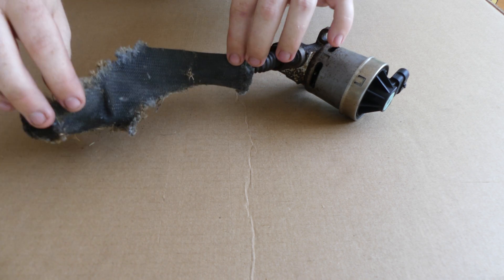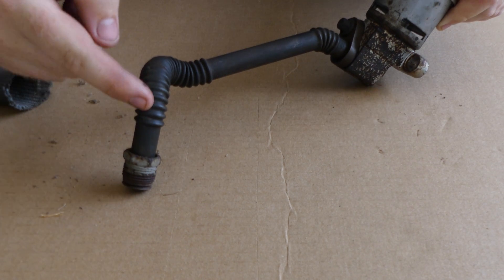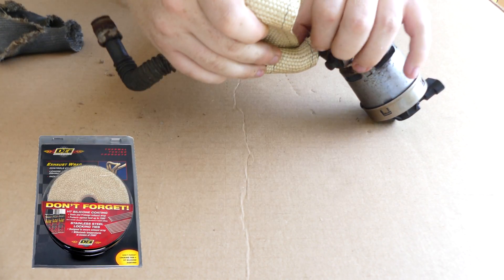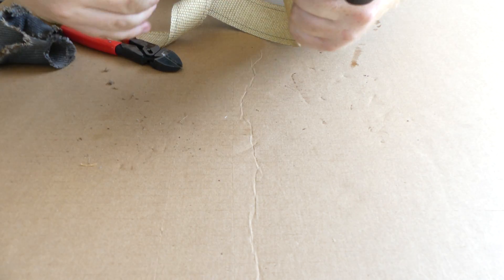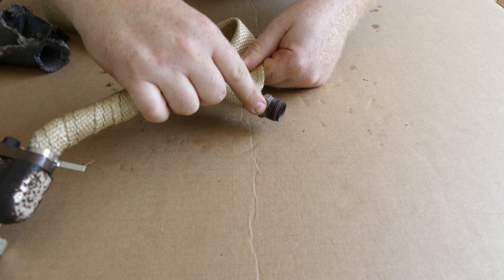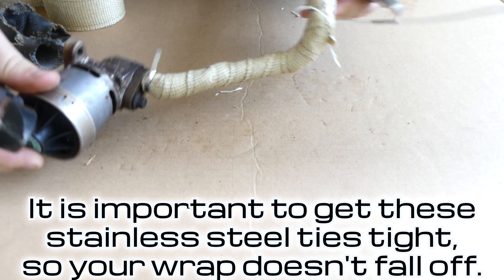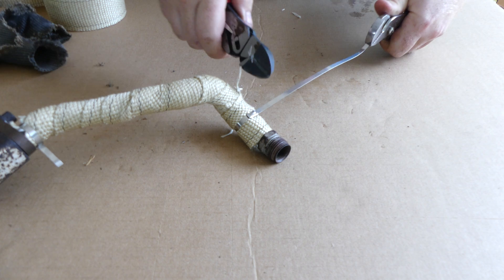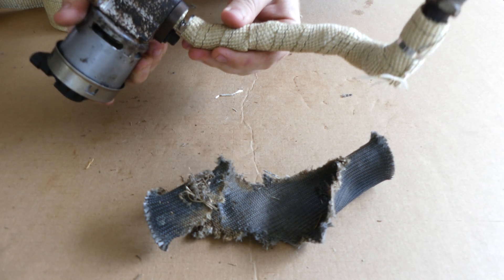How to Wrap an EGR Valve Tube • Cars Simplified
• Learn how to wrap your EGR valve tube to improve engine bay temperatures and prevent the melting of wires, hoses, and plastic parts!

The product shown in the video is Design Engineering Inc. (DEI) exhaust wrap, two inches wide, 50 feet long. It is normally used for header wrapping, as well as for wrapping other larger exhaust pipes. The one inch wide product would probably be a better choice for this project, but the EGR valve doesn't get as hot as other exhaust components, so layering doesn't become a big issue.

Wrap the pipe of your exhaust gas recirculation valve with exhaust wrap, layered so that the overlap only occurs once. Use stainless steel ties (they are similar to zip ties, but made out of metal and with a different locking mechanism) to secure the beginning part of the wrap. When you wrap, occasionally pull to ensure a tight wrap. When you get close to the end, be sure to leave room for installation and bind the end together with another stainless steel tie.

Shown here is the EGR valve and tube from a 2001 Pontiac Grand Prix SE, with the 3100 SFI (LG8/3.1 V6) engine.

Fly by our Twitter page!
Follow us on Car Throttle!
We can't even!